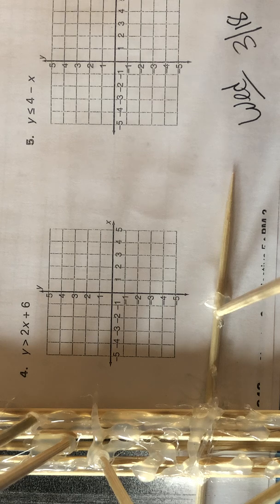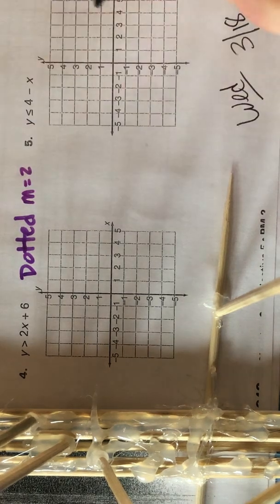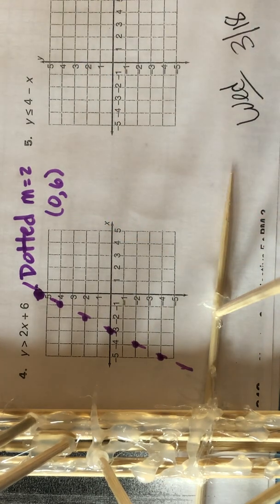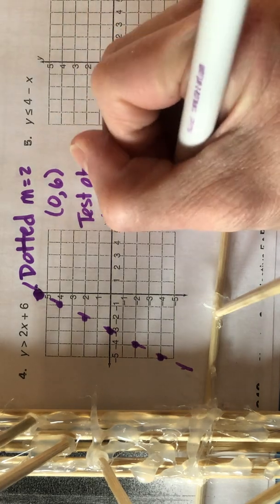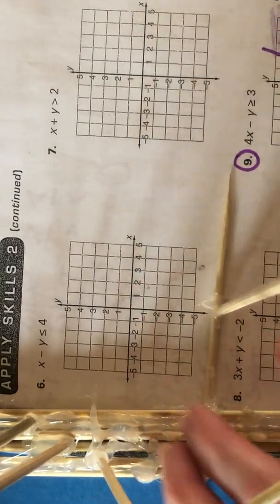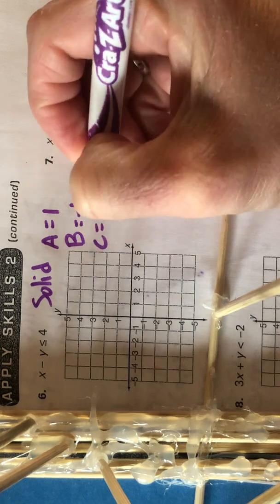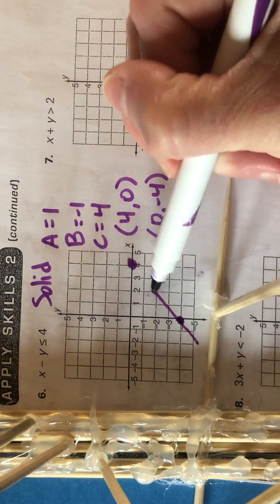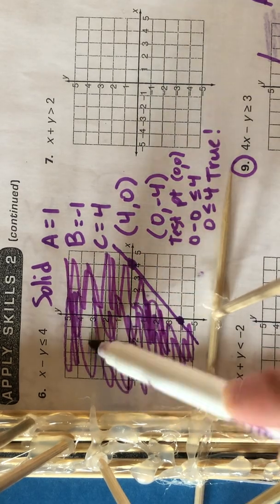Ms. Blew’s Algebra Clues: Episode 2